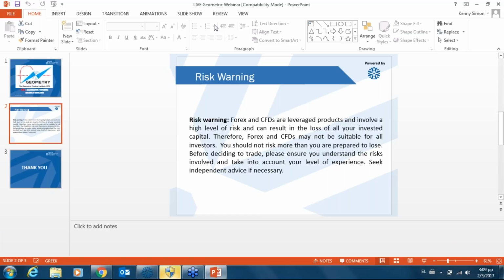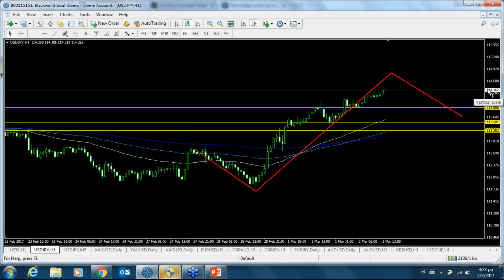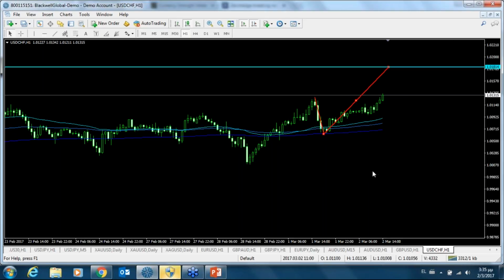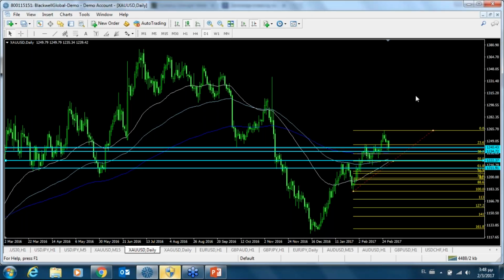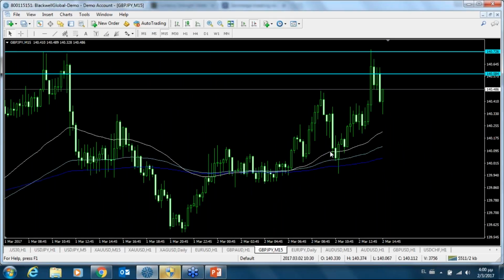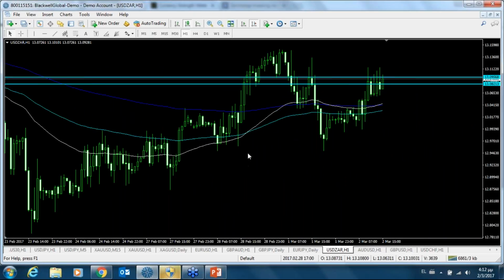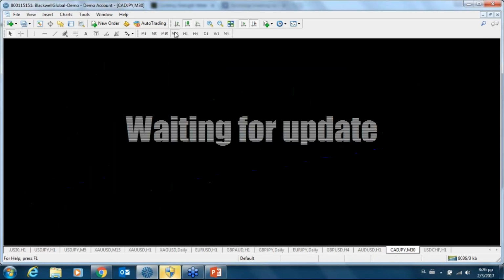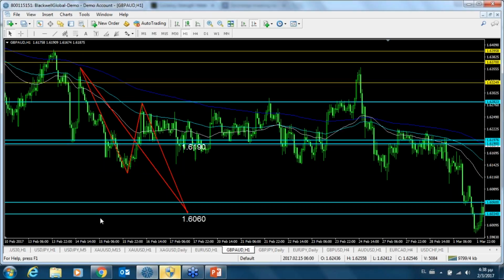LIVE GEOMETRIC MARKET OUTLOOK & TRADE IDEAS Thursday 2nd March 2017